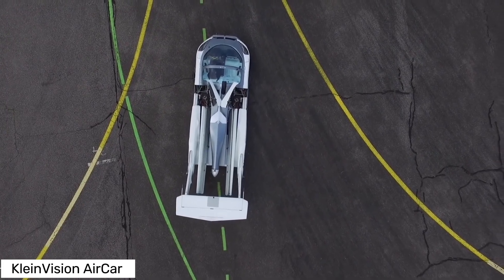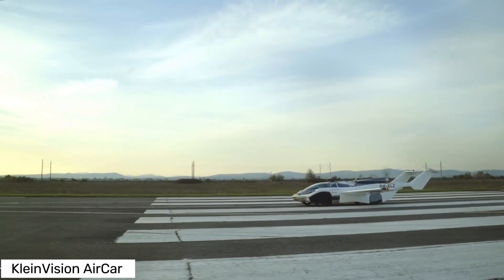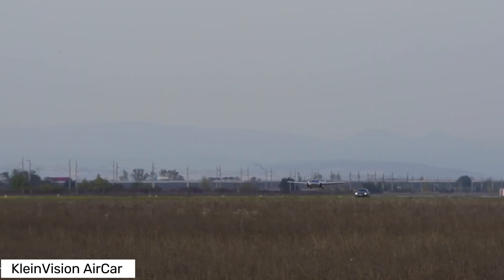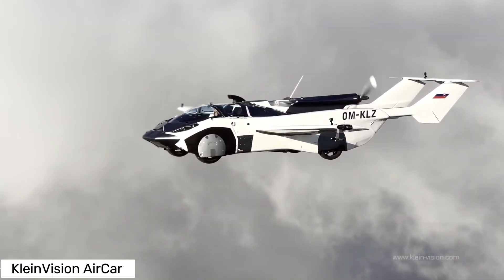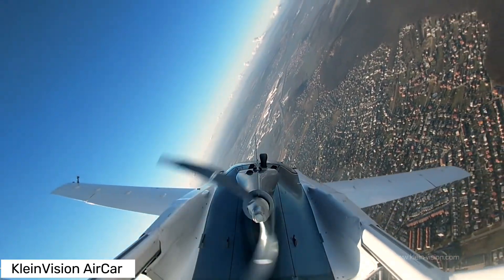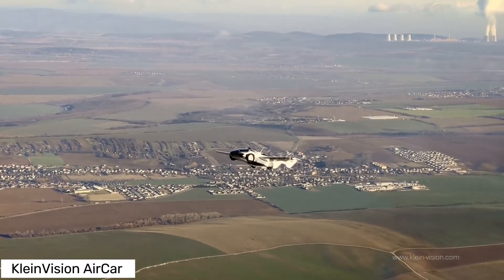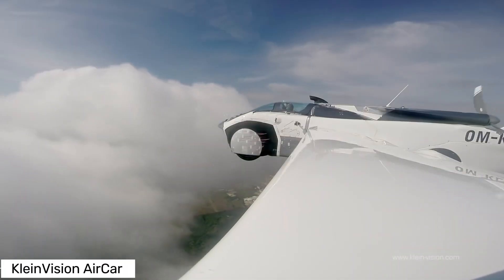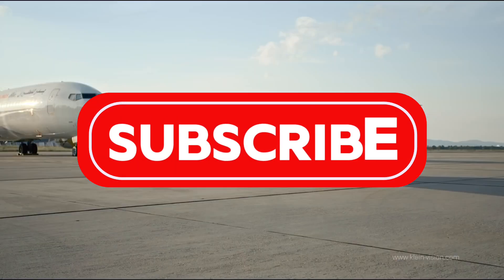KleinVision AirCar CHANGES THE GAME with Revolutionary Flying Tech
Step into the future of transportation with the KleinVision AirCar! This innovative two-seater vehicle seamlessly transforms from a road car to an aircraft in minutes. Witness its unique design where the fuselage functions both as a car and an aircraft, complete with advanced safety features like a parachute deployment system. Discover the AirCar's impressive performance stats: a cruising speed of 170 km/h and a range of 1,000 km.

OUTLINE:

00:00:00 KleinVision AirCar: The Future of Flying Cars is Here!